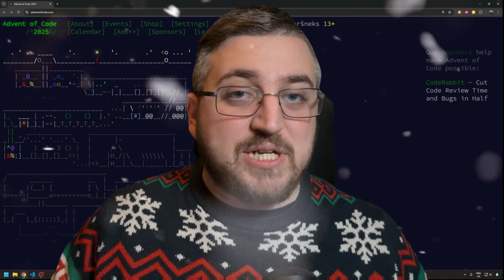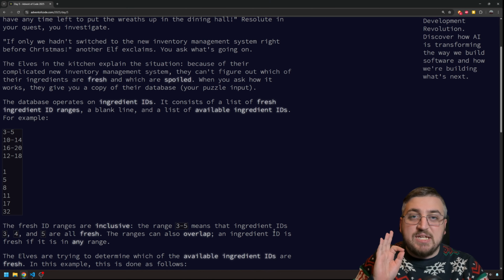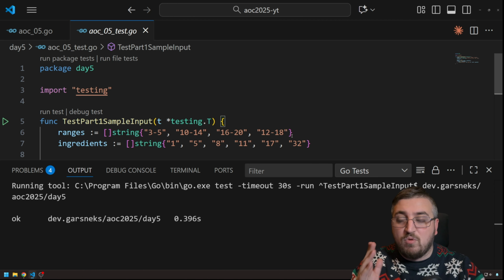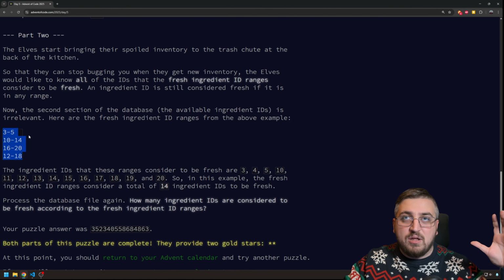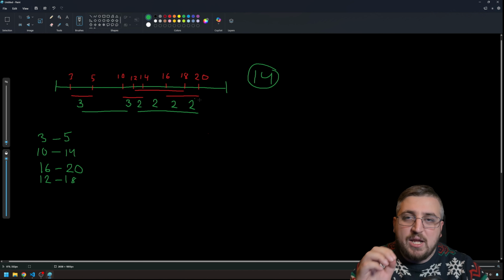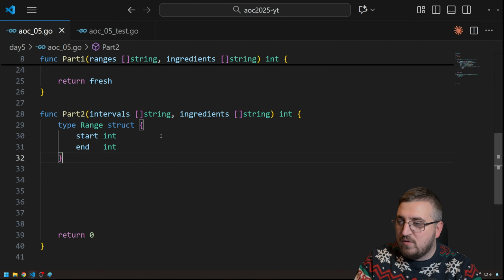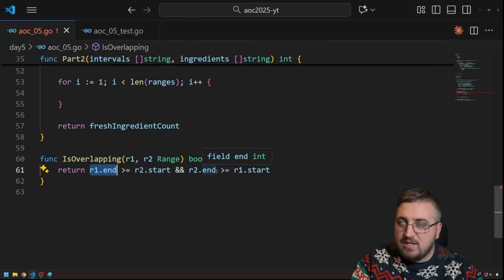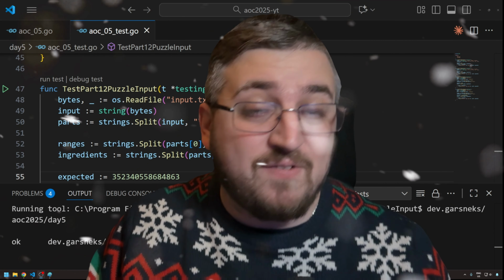Solving Advent Of Code - Day 5 (Go) 🎄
If you’ve never tried Advent of Code🎄, it’s a fun annual coding challenge that runs every December — perfect for sharpening problem-solving skills, learning new languages, or just enjoying a daily brain-teaser with the global dev community.

In this video, I break down Day 5, explain my Go solution. If you miss first one you can watch it

Jump in — it’s addictive, educational, and the perfect way to level up your coding skills this holiday season!

00:00 - Introduction
00:34 - Part 1 requirements
01:53 - Solving part 1
04:38 - Part 2 requirements
05:21 - Solving part 2
11:51 - Closing words